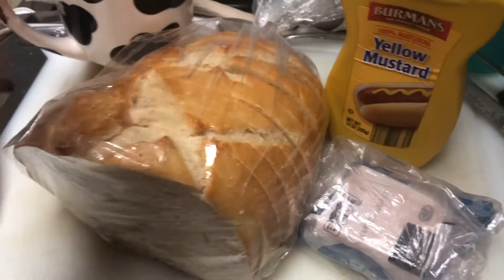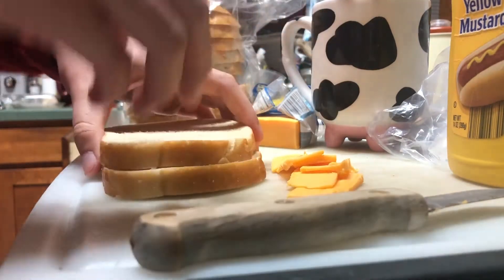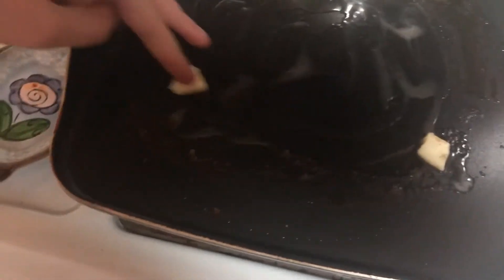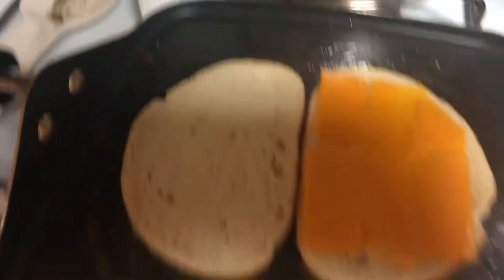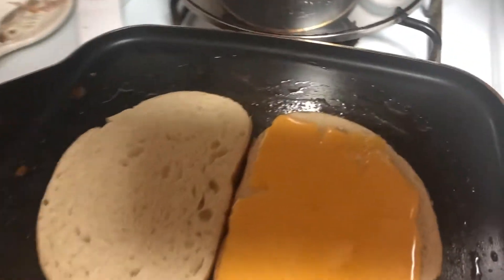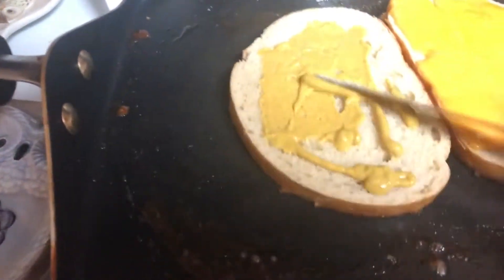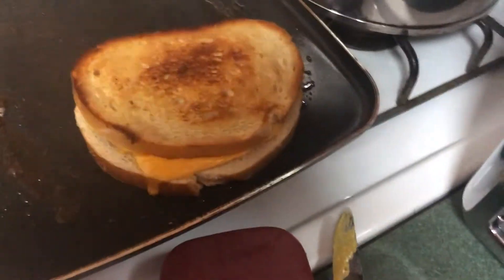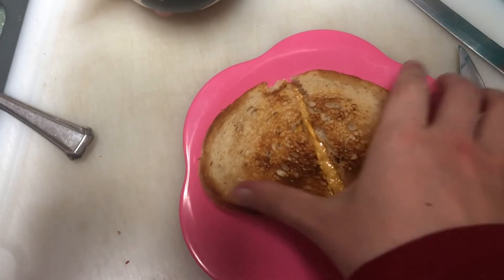How I Make Grilled Cheese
My favorite late night snack!

Written Recipe